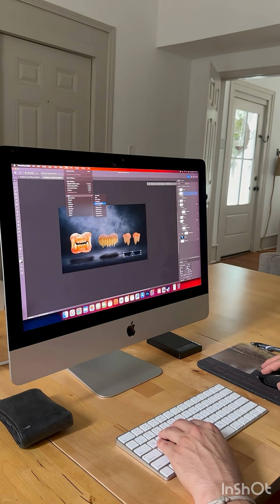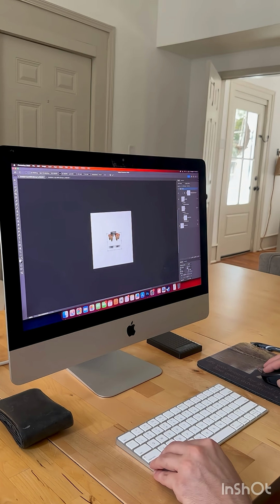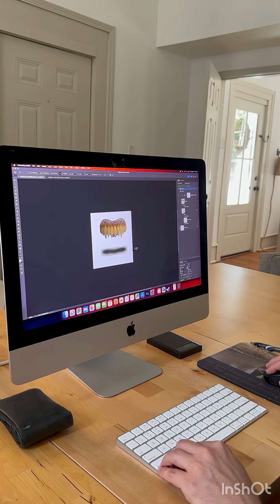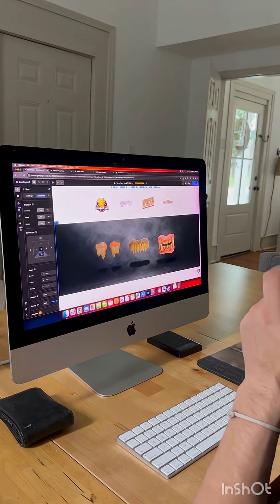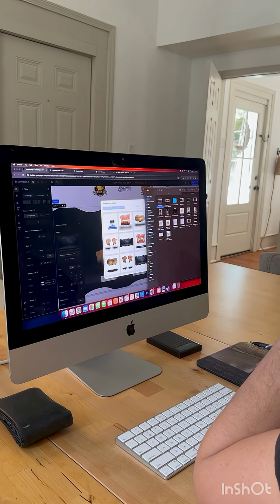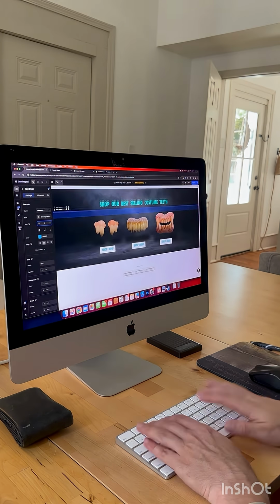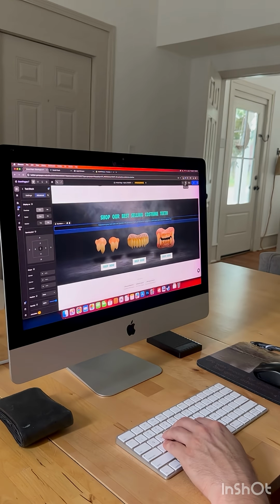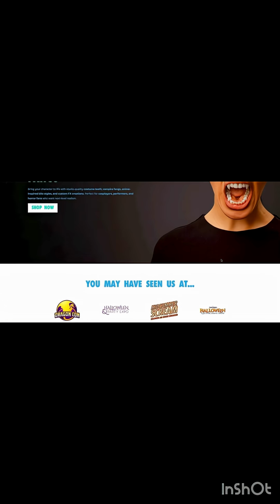Building a Shopify store for my spooky client. Let’s clock in.